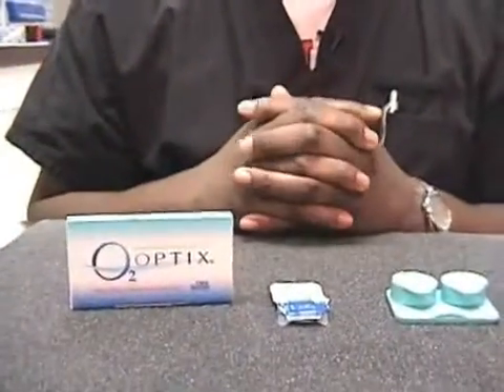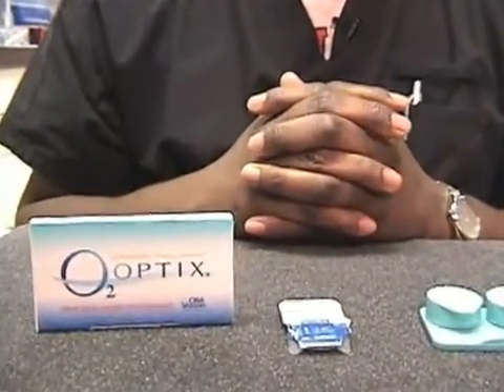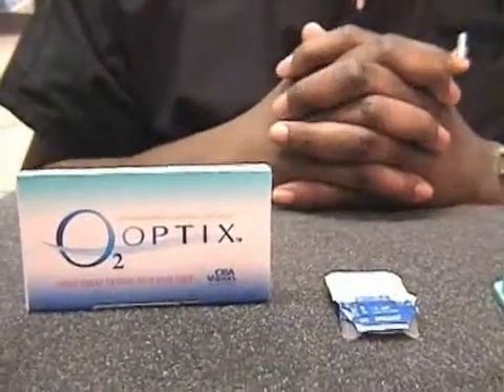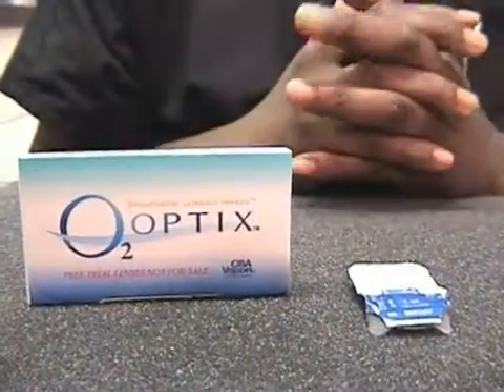Silicon Hydrogel Contact Lens Comfort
Silicon Hydrogel Contact Lens Comfort. Part of the series: How to Find Comfortable Contact Lenses. Learn about silicon hydragel contact lenses when trying to find comfortable contact lenses in this free healthcare video.